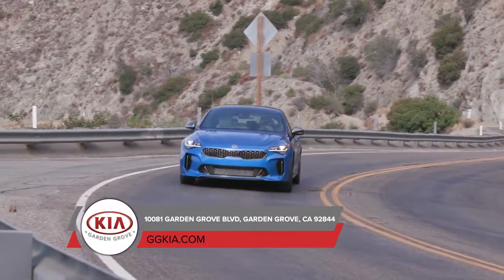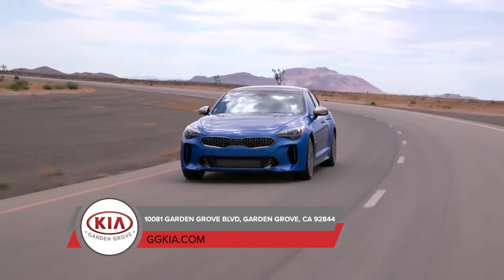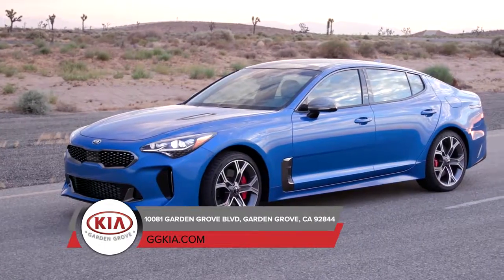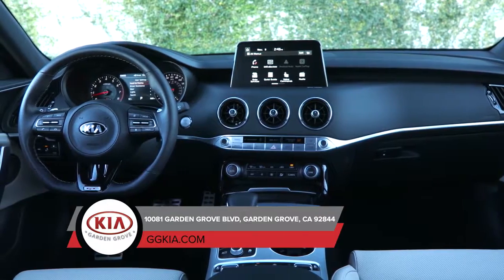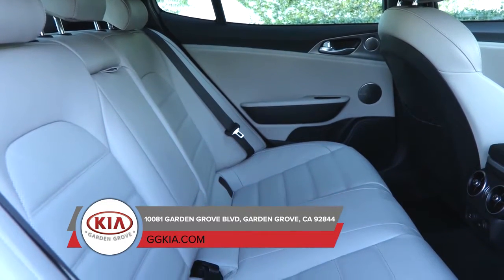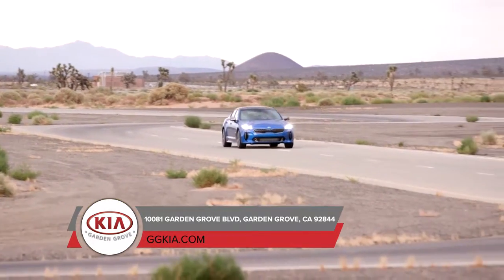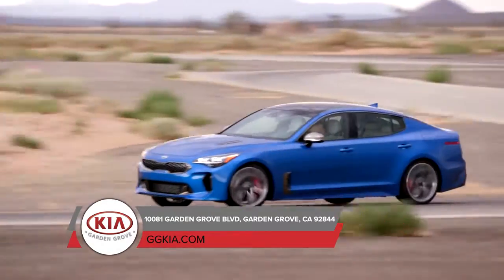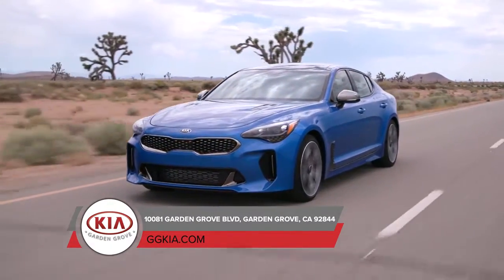2019 Kia Stinger Carson CA | Kia Stinger Dealership Carson CA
to find out more information about our inventory!

2019 Kia Stinger

Looking for a new Kia to suit your needs? Garden Grove Kia located near Carson  CA is the place to go! We have a wide range of new and used Kia's waiting to be driven today. Our exceptional staff will do anything to assist you in getting in a new Kia quick and easy as possible. Give us a chance to provide you with the excellence and efficiency you deserve. Take the trip over from Carson  CA to Garden Grove Kia today and see how we will earn your trust and business for your next Kia in the area!